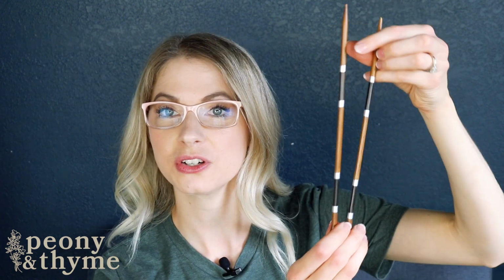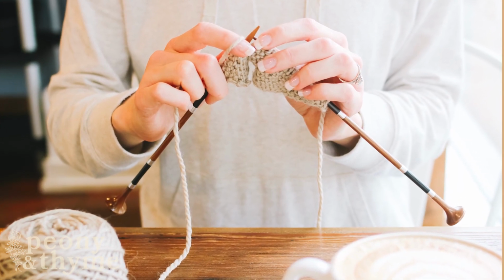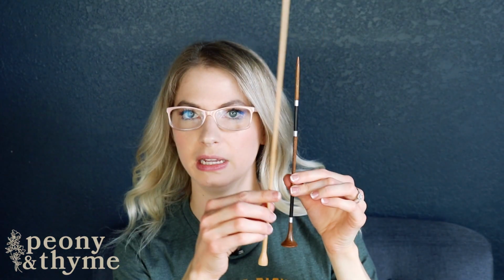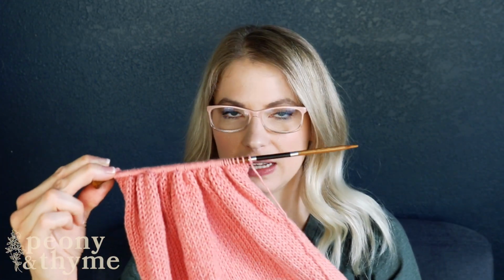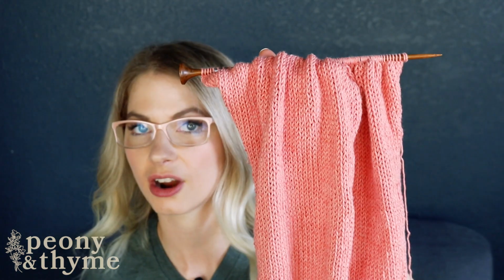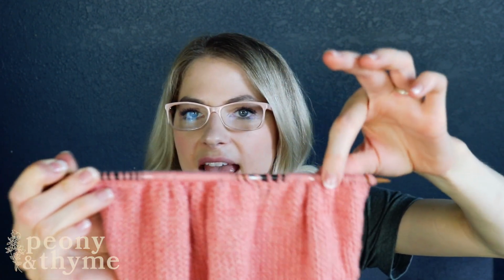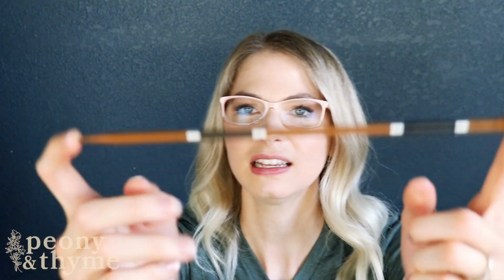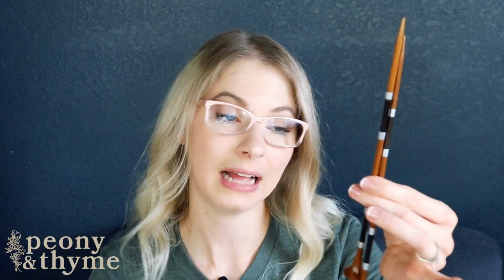Furls Knitting Needle Review! All My Thoughts!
Hi, guys! I got one of those crazy exciting, happy dance emails a few months ago from one of my very favorite companies - Furls! They make the most gorgeous, incredibly well-designed, pro-hand-and-wrist-health crochet hooks, which I love! But I'm still not fantastic at crochet at this point in my life, and have been just wishing that Furls would start making knitting needles. Well, they just made my dreams come true. Haha! These needles are seriously so gorgeous. I mean, they're just pieces of art! I was so excited when Harrison (the owner of Furls) asked if I'd like to collab and get an advanced pair of needles to take photos of and report back on what I thought of their performance! (Sidenote: Furls seriously sets the gold standard, in my humble opinion, for companies that you want to collab with. I've had the pleasure of working with them twice now and it's just been a fantastic experience each time.) Anyhow, I wrote a little review that's now up on their website, but thought it would be fun to hop in front of the camera and tell you allllll my thoughts about these needles after working with them for a while now! Because you know I always have a whole lot of thoughts about these things-haha! OH dear. Anyhow! Grab a cup of coffee, snuggle up in your favorite spot on your sofa, and join me for a fun chat session with ALL the deets on these new needles from Furls!
Anja

If you want to take a peek at or purchase some of these needles for yourself, here's the link!